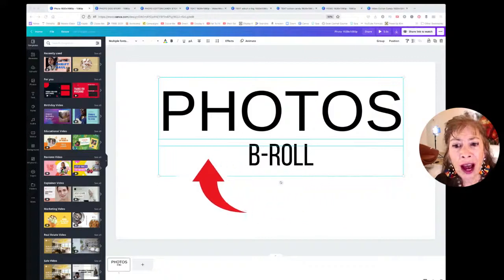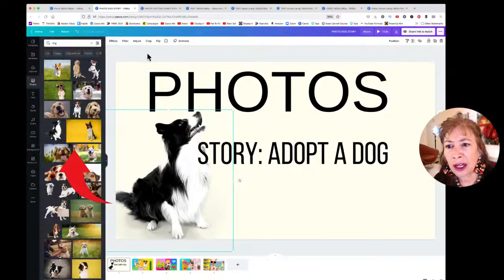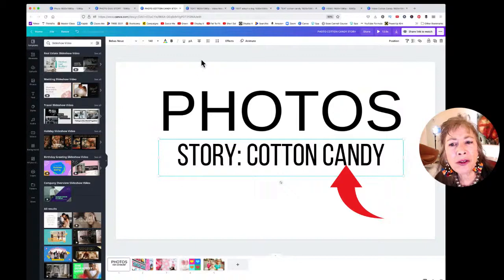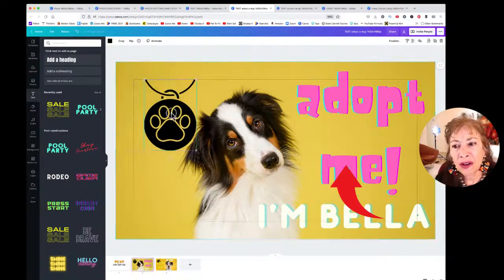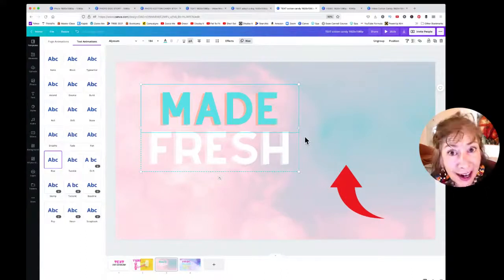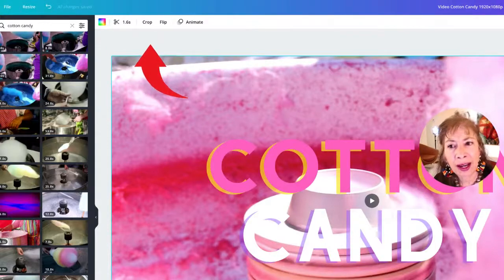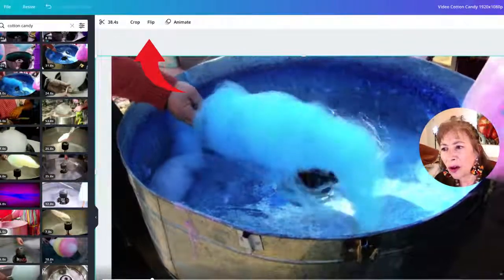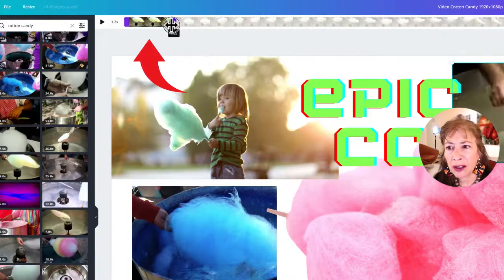How To Go From BORING TO EPIC With B-Roll (From Canva)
If you're ready to take your videos from ho-hum to WHOA! Watch this video to see how to use B-Roll to make your videos EPIC 🙌 instead of BORING😴.

In this video you'll see how to use Canva to create B-Roll for your videos from photos to video footage and more! Learn how to use B-Roll to boost views and subscribers by making your videos more WATCHABLE with B-Roll!

🔥Sheri is a Google Certified YouTube Coach🏆
Video Marketing | Strategy | Branding

AUKEY FHD Webcam
Apple iPad Pro for filming

we earn a bit from qualifying purchases.